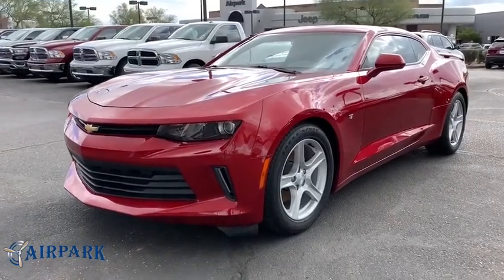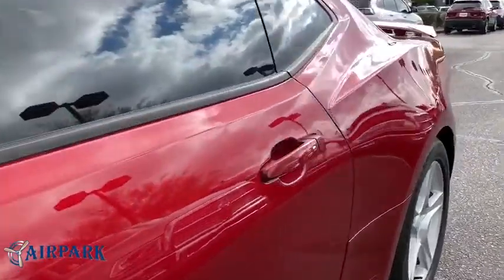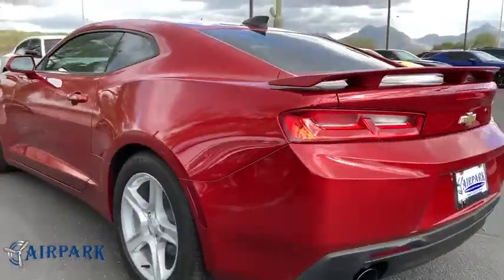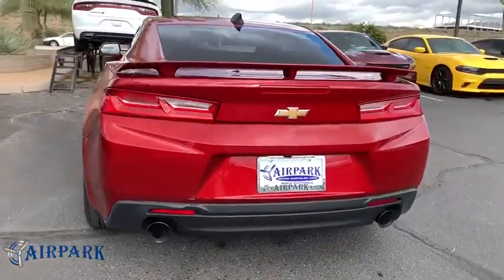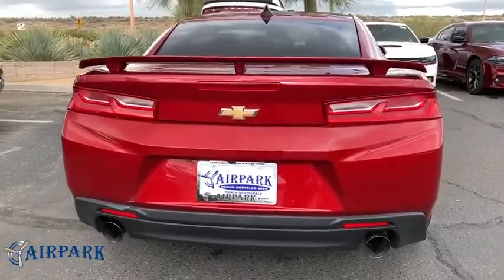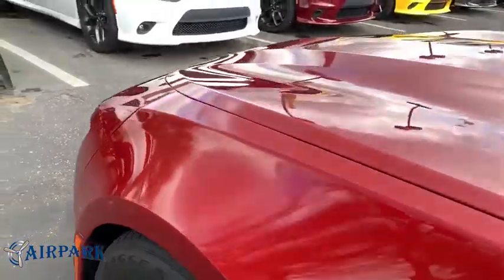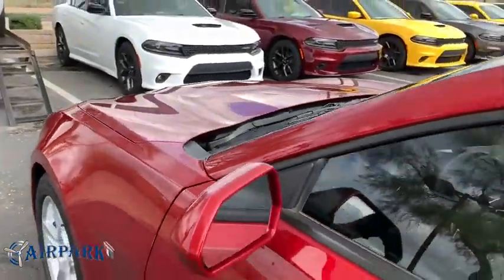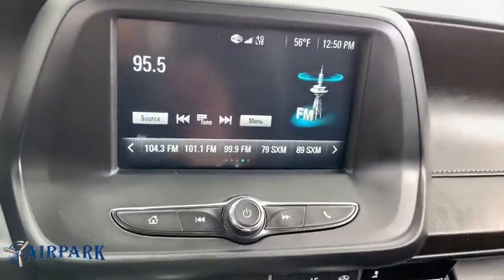2017 Chevrolet Camaro Phoenix, Scottsdale, Tempe, Peoria, Mesa, AZ JW300564A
Garnet Red Tintcoat Used 2017 Chevrolet Camaro available in Phoenix, Arizona at Airpark Chrysler Dodge Jeep. Servicing the Scottsdale, Tempe, Peoria, Mesa, AZ area.

Airpark CDJ
7801 E Frank Lloyd Wright Blvd

Clean CARFAX. 2D Coupe 1LT RWD 2.0L Turbocharged Automatic Odometer is 6758 miles below market average!Awards:* Car and Driver 10 Best Cars * 2017 KBB.com 10 Coolest Cars Under $25,000 * 2017 KBB.com 10 Most Awarded BrandsCar and Driver, January 2017. Thank you for your interest. If you need any additonal information, such as more photographs, a free copy of the CarFax, or additional history on the vehicle, do not hesitate to contact us at , visit our or stop by our wonderful showroom conveniently located off Frank Lloyd Wright Blvd and near the 101 HWY. We look forward to helping you!